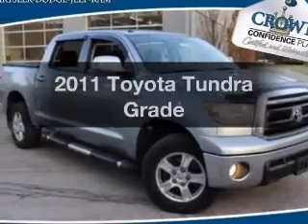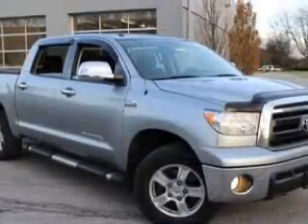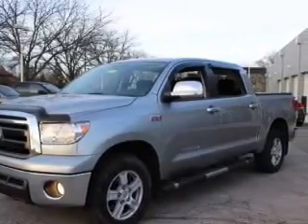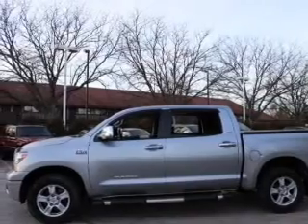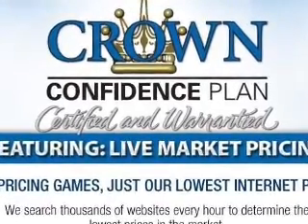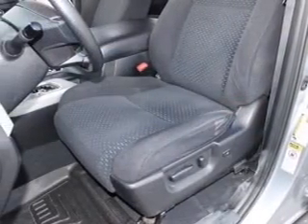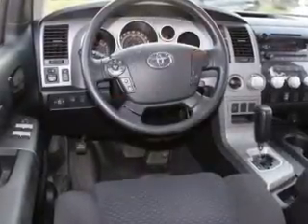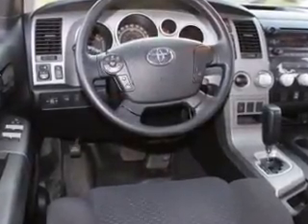2011 Toyota Tundra - Columbus OH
Year: 2011
Make: Toyota
Model: Tundra
Trim: Grade
Engine: 5.7 liter 8 cylinder 32 valve
Transmission: 6-Speed Automatic
Color: Silver Sky Metallic
Mileage: 75225
Address:
6350 Perimeter Loop Rd